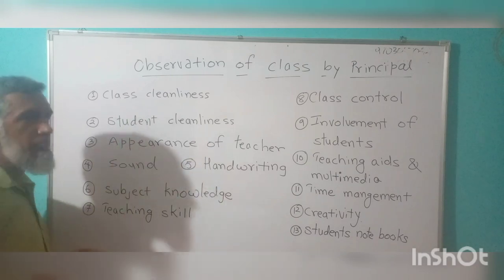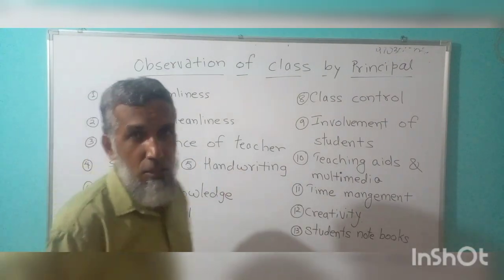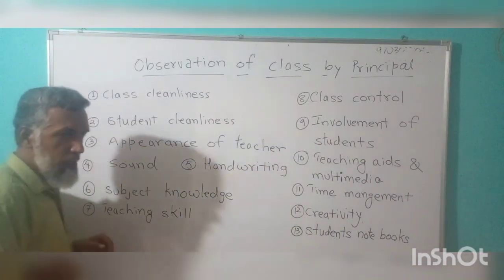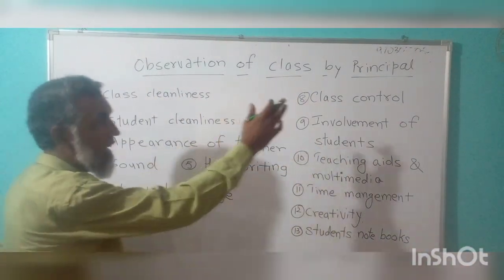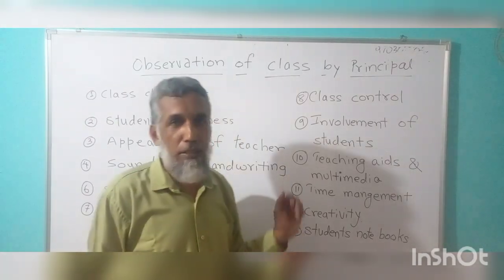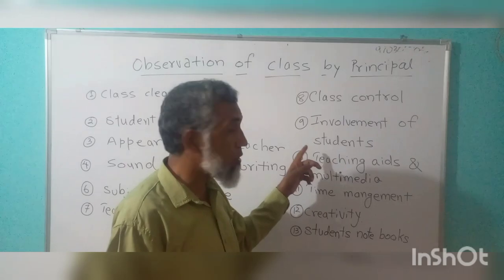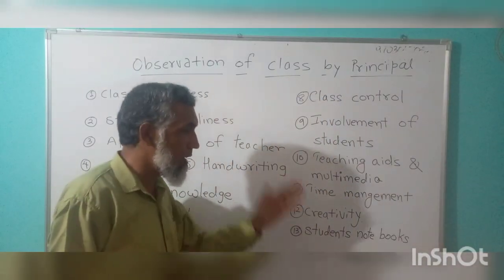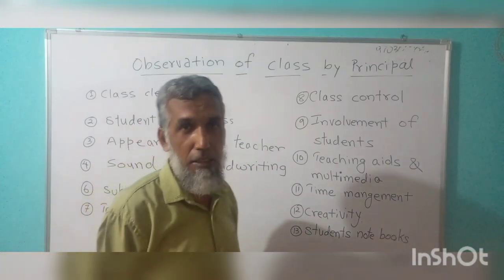What a Principal observe during inspection of class of a teacher?